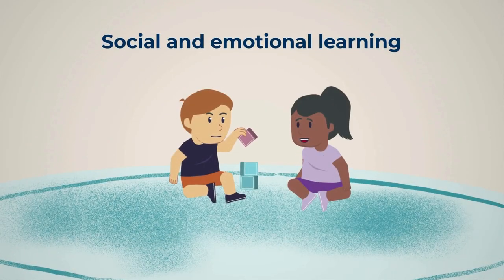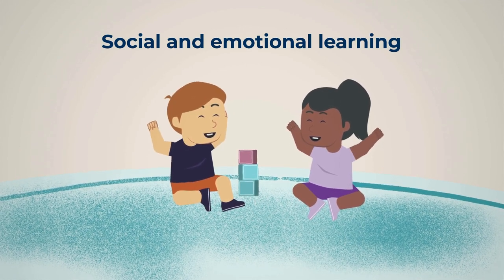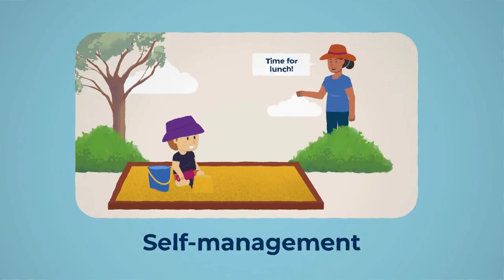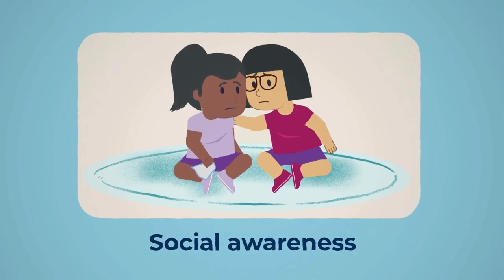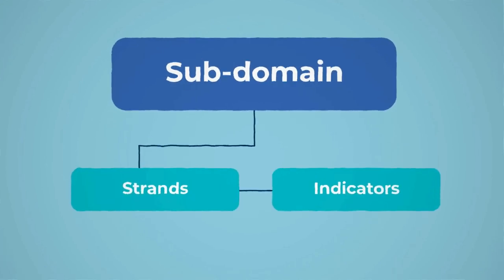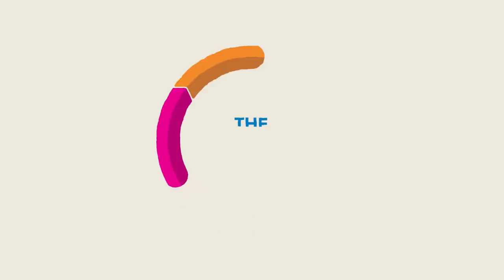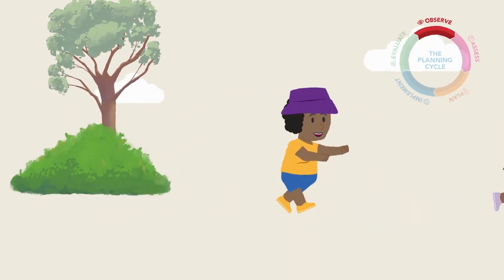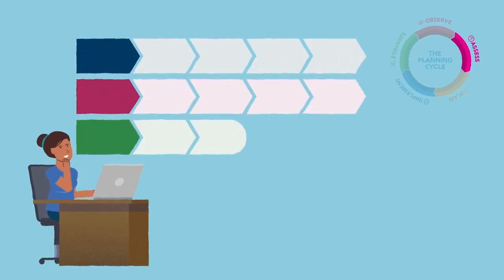Social and emotional learning: Early childhood learning trajectory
This Early Childhood Learning Trajectory video outlines children’s progress in social and emotional learning. It can be used alongside the EYLF 2.0 assessment and planning cycle to support children’s learning, development and wellbeing.